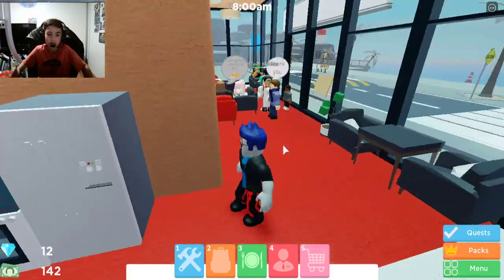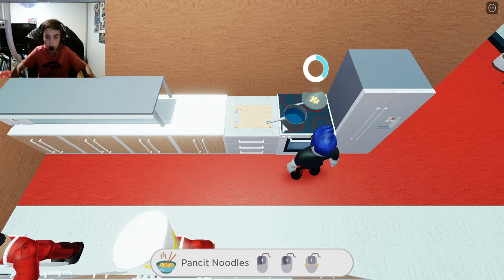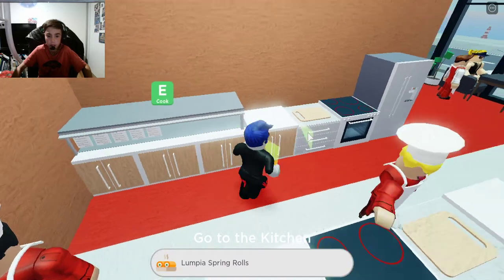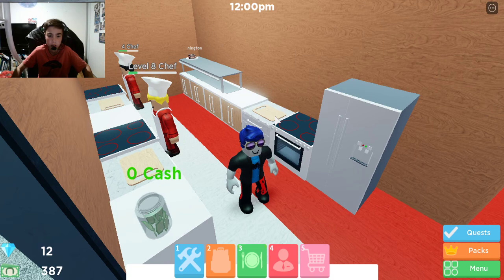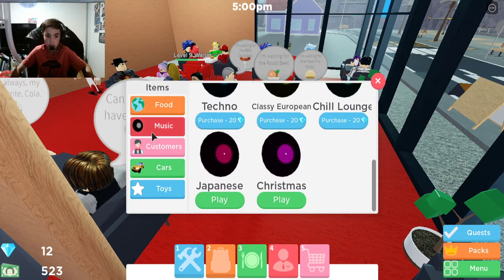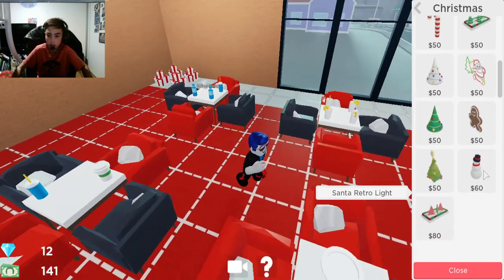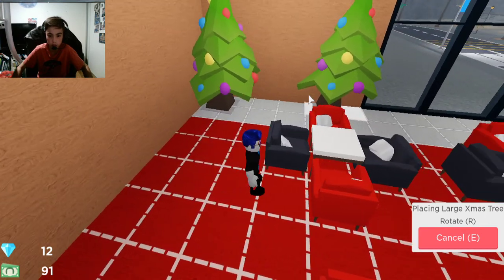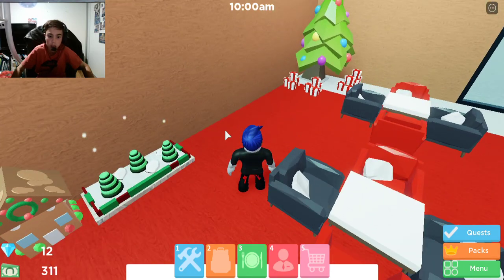Roblox Restaurant Tycoon 2 Part 5 (Playing with friends)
In this vid I will have all the boys playing.
Sorry Bad Thumbnail.